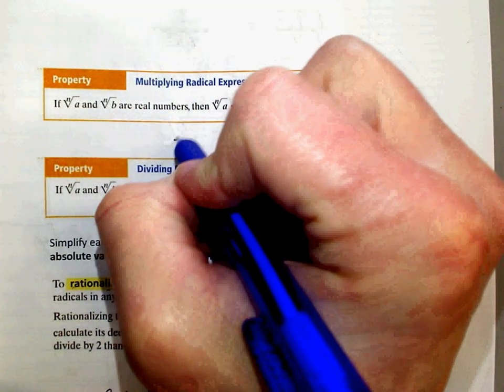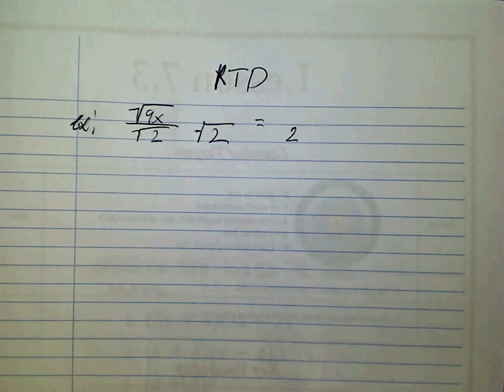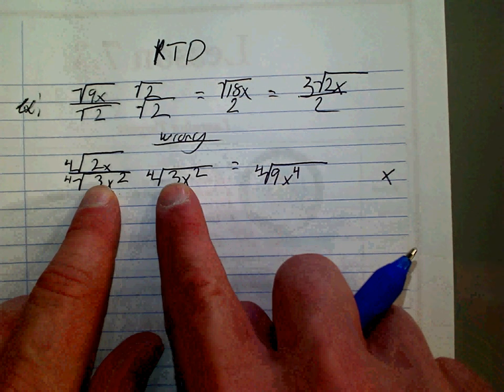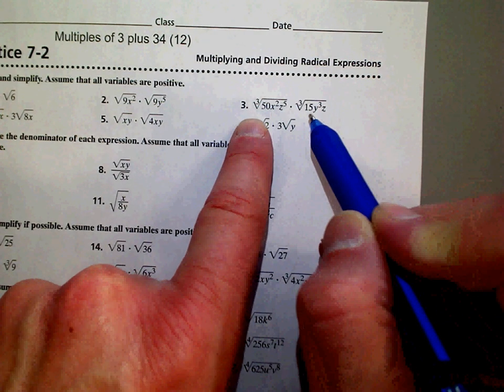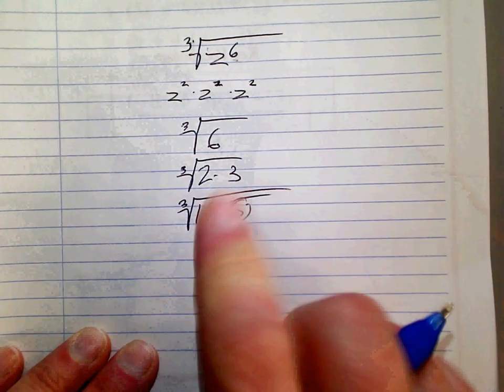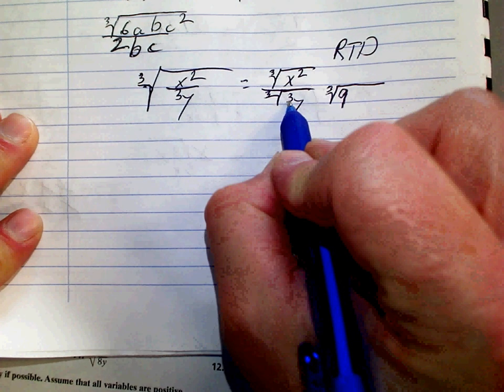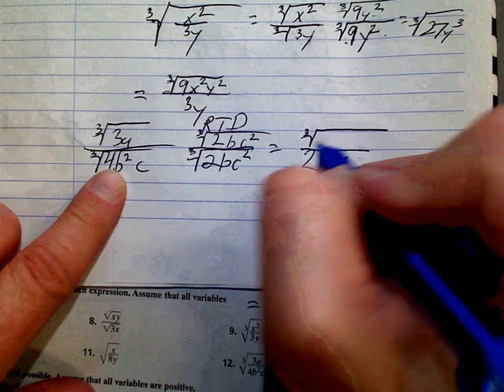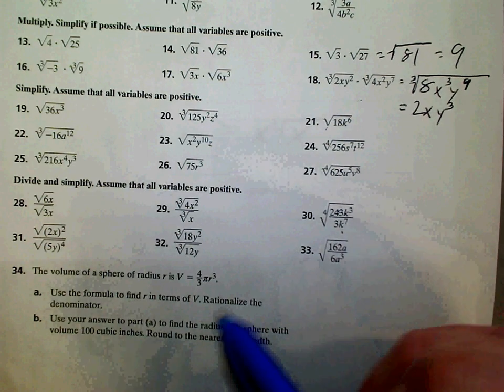7 2 Multiplying and Dividing Radicals Part 1